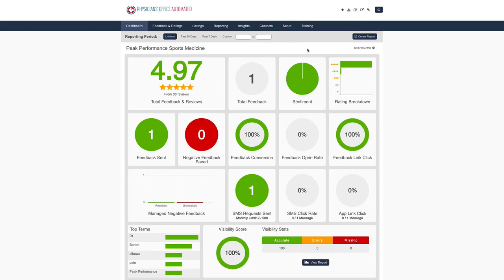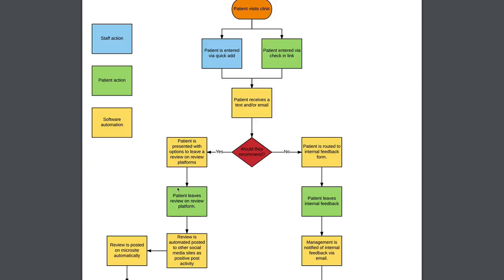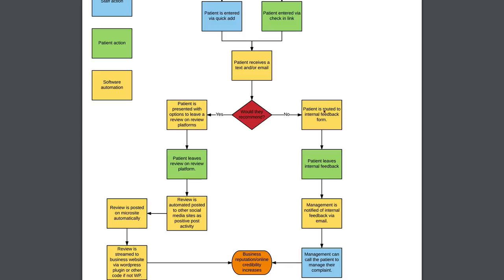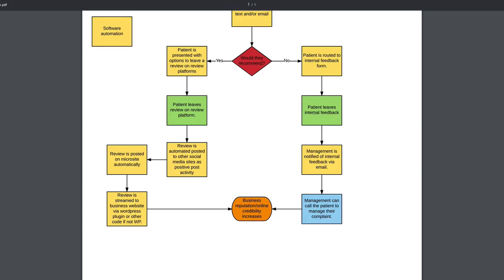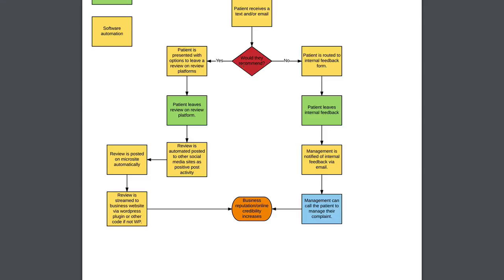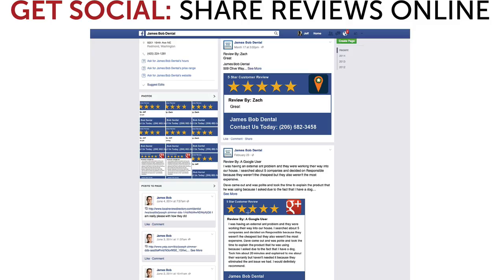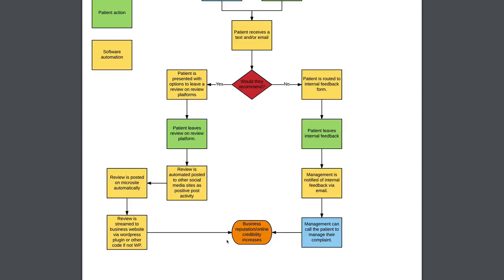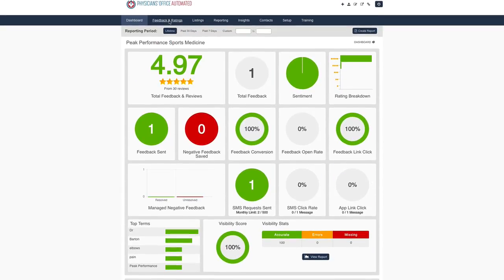Reputation Management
This video covers how the reputation management system works with OfficeAutomated.

Online reputation management is one of the most important things for local small business owners to pay attention to and focus on.

Our reputation management system makes it easier to get and maintain 5 star reviews.